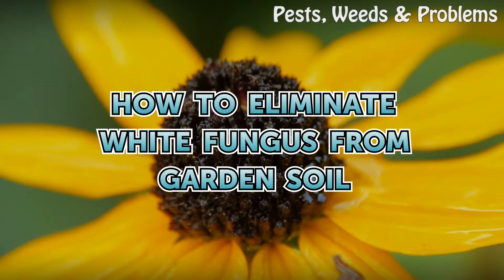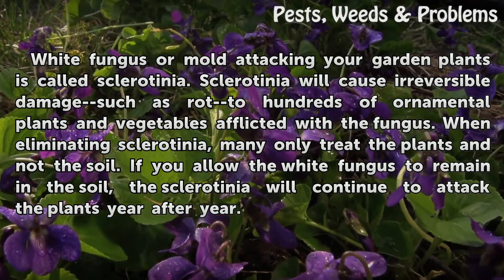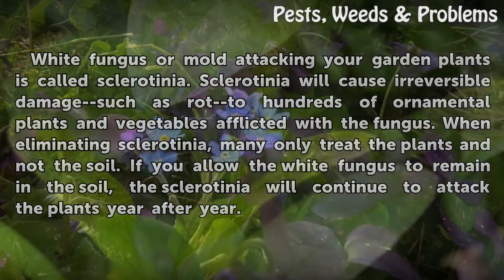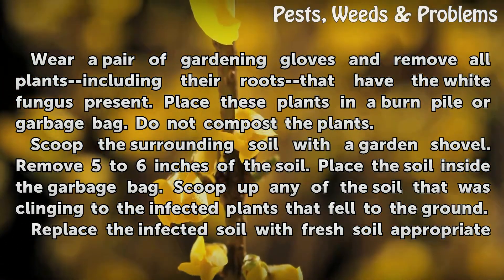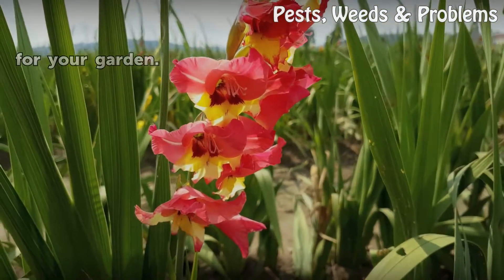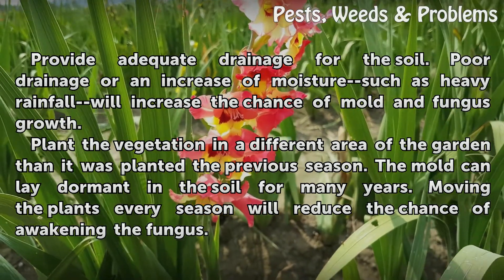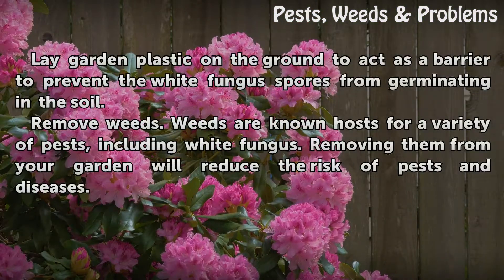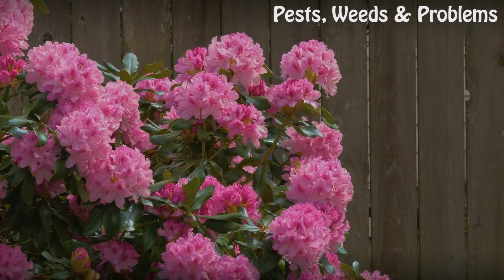How to Eliminate White Fungus from Garden Soil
How to Eliminate White Fungus from Garden Soil. White fungus or mold attacking your garden plants is called sclerotinia. Sclerotinia will cause irreversible damage--such as rot--to hundreds of ornamental plants and vegetables afflicted with the fungus. When eliminating sclerotinia, many only treat the plants and not the soil. If you allow the white...

Table of contents How to Eliminate White Fungus from Garden Soil
Removal 00:44
Prevention 01:19